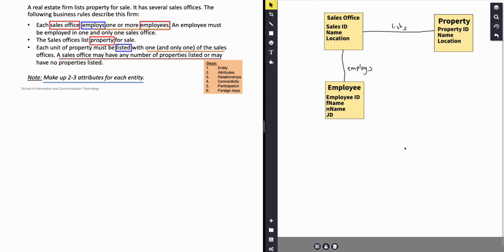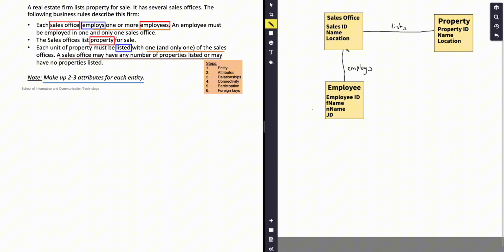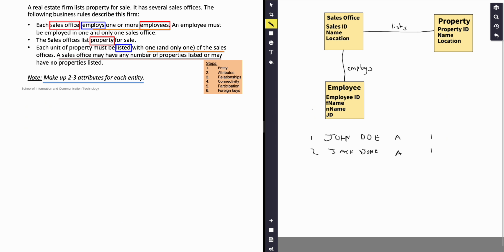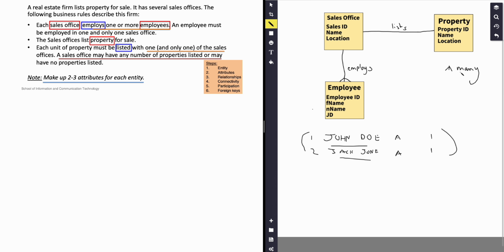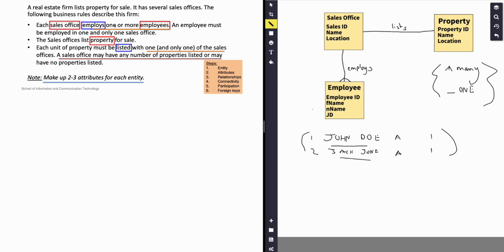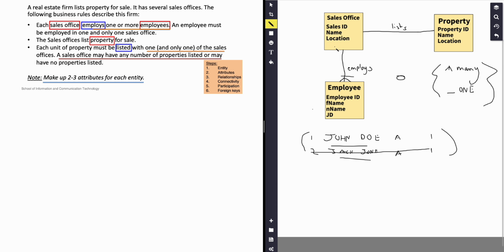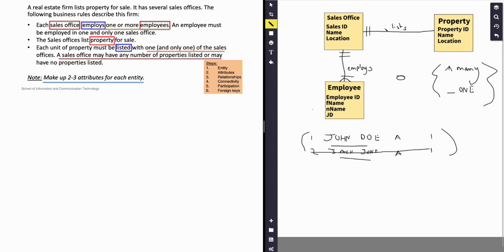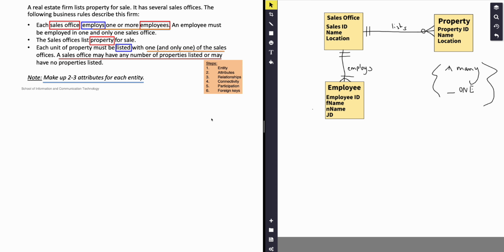Database Design and Development Part 2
Welcome to Part 2 of our Database Development Course! In this section, we’ll focus on the crucial aspects of Entity-Relationship Diagram (ERD) development. 🛠️ You’ll learn how to effectively represent the relationships between entities and understand the concepts of connectivity and participation. 🌐

We’ll also delve into the significance of attributes for tables, exploring how they define the characteristics of your data and enhance your database design. 📊 By the end of this part, you'll have a solid understanding of how to create detailed ERDs that accurately reflect your database structure.

Join us as we build the foundation for effective database design and development! 🚀